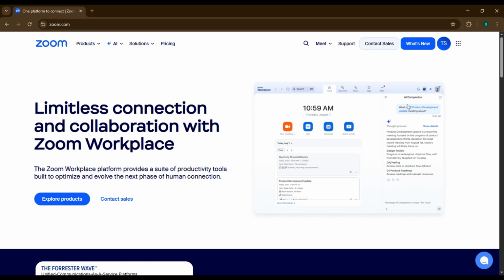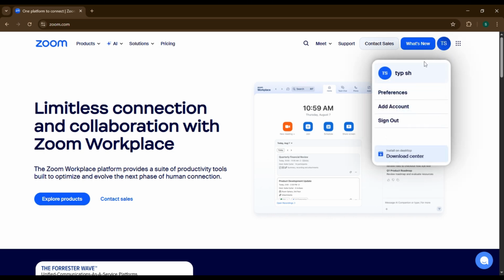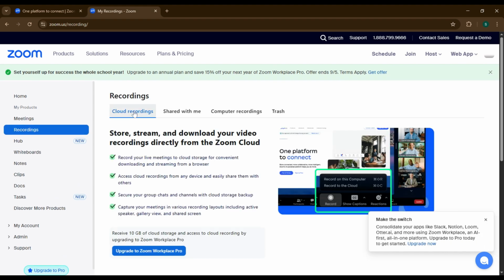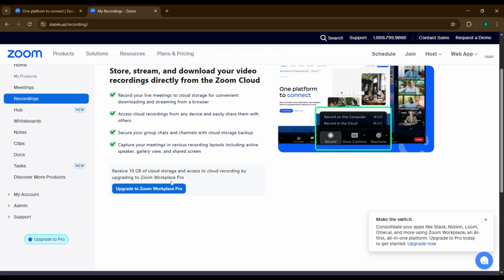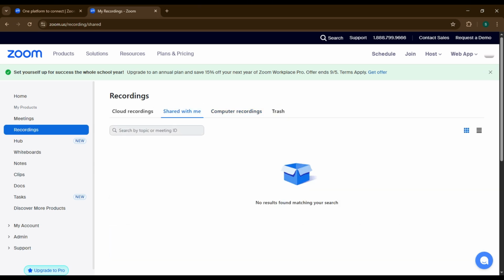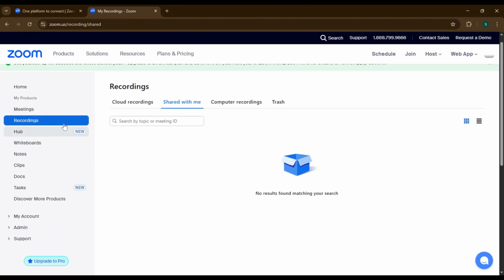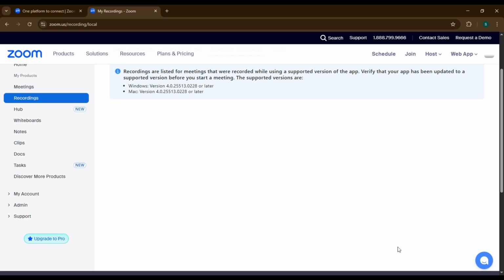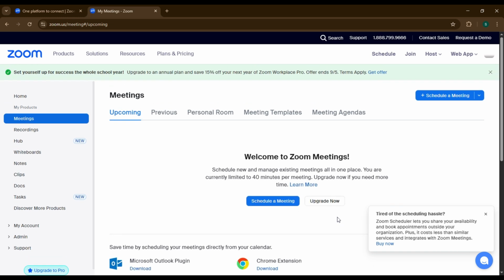How to set up Recording to the Cloud in Zoom 2025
Want to make sure your Zoom meetings are saved safely online? ☁️ In this quick tutorial, I’ll show you step by step how to set up cloud recording in Zoom for 2025. Whether you’re hosting business calls, online classes, or webinars, you’ll learn exactly how to enable cloud recording, adjust your settings, and access your recordings later.

By the end of this guide, your Zoom meetings will be automatically stored in the cloud—easy to manage, share, and download anytime!